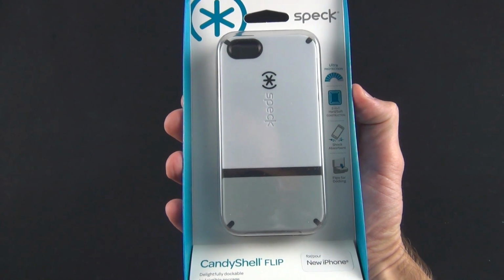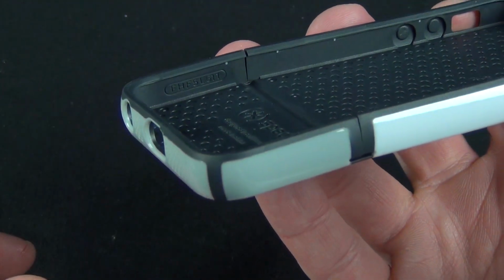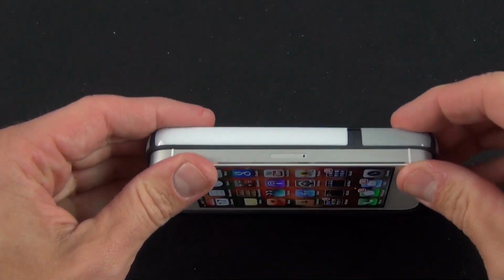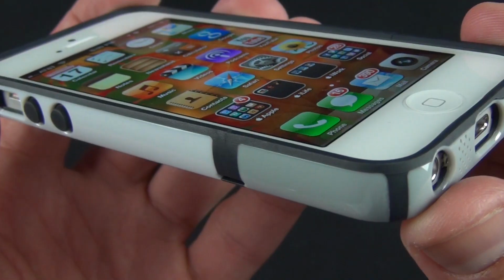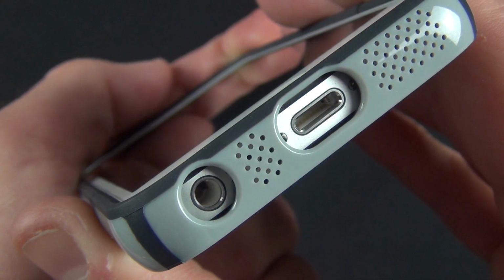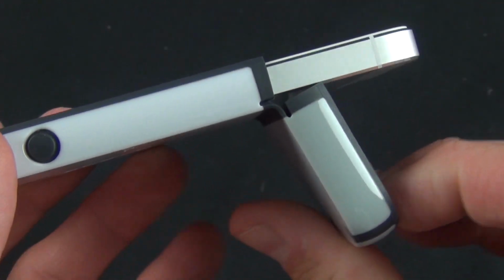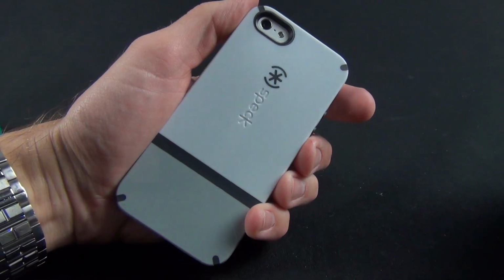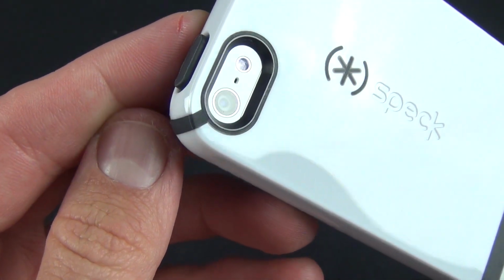Speck CandyShell Flip (iPhone 5): Review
Review of the Speck CandyShell Flip for the iPhone 5.  The CandyShell with a hinge for easy docking with iPhone 5 accessories like the Lightning to 30-pin dock adapter.

MSRP: $34.99